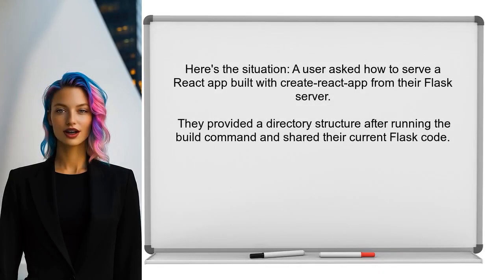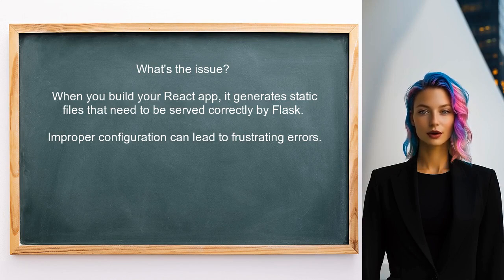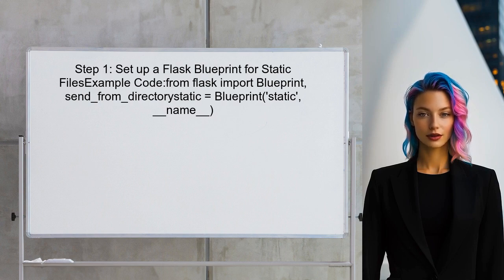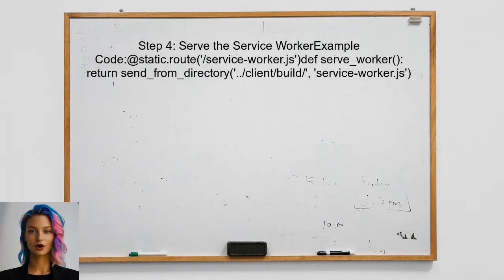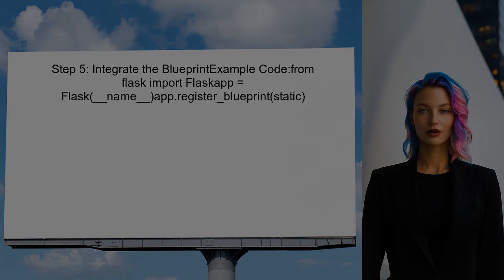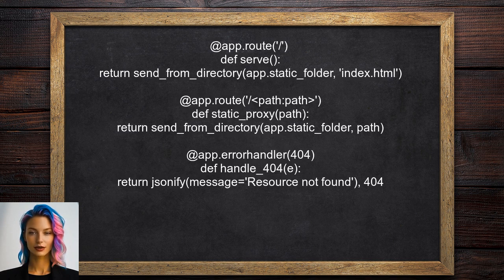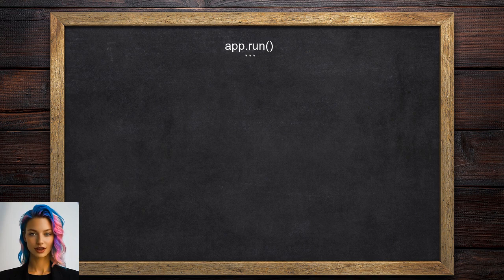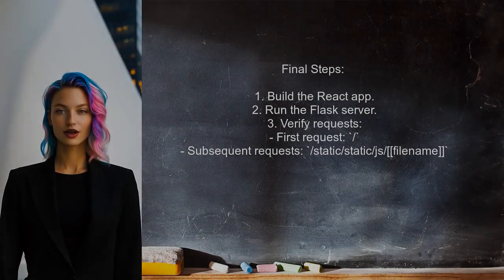How to Serve a Create-React-App Frontend with Flask: A Step-by-Step Guide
In this video, we’ll explore the seamless integration of a Create-React-App frontend with a Flask backend. Whether you're building a full-stack application or just looking to enhance your web development skills, this step-by-step guide will walk you through the process of serving your React app with Flask. Join us as we break down the essential steps, from setting up your environment to deploying your application, ensuring you have all the tools you need to succeed.

Today's Topic: How to Serve a Create-React-App Frontend with Flask: A Step-by-Step Guide

Related to: createreactapp, flask, servefrontend, step-by-stepguide,